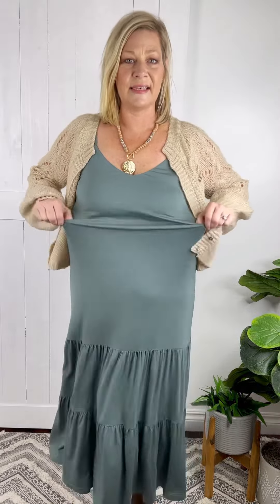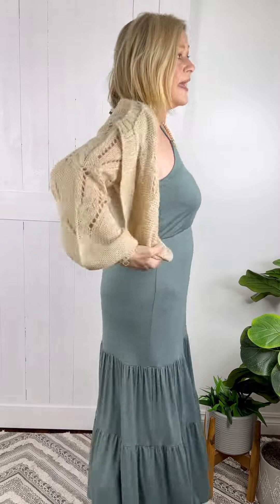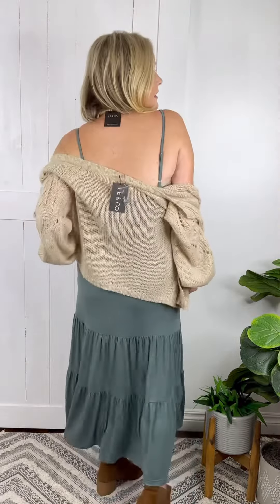Muted Green Tiered Dress